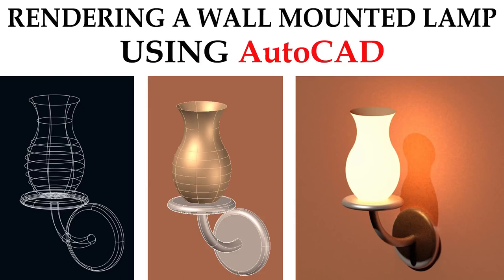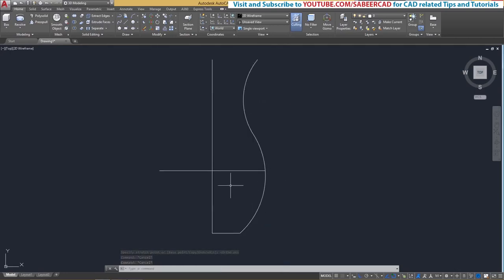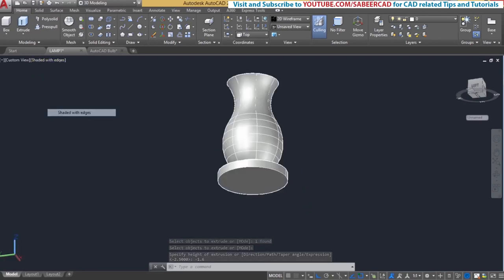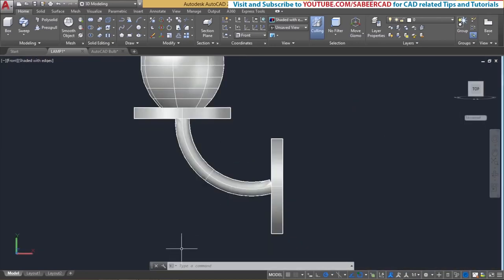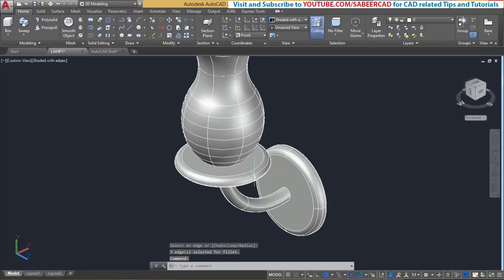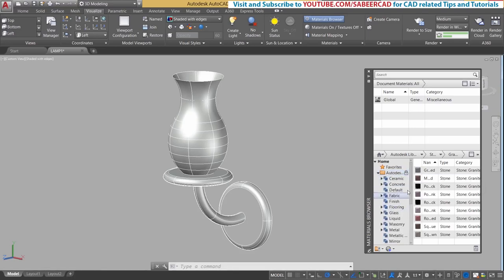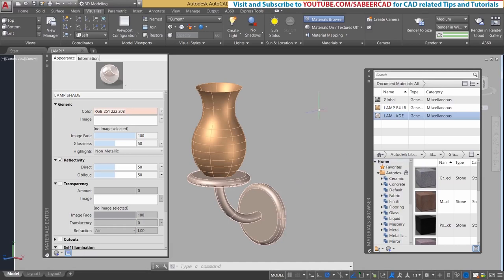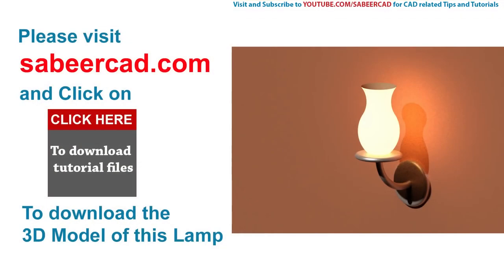# alltype Rendind a wall mounted lamp using autocad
Http//:-bunnyjutt786.Tiktok.com